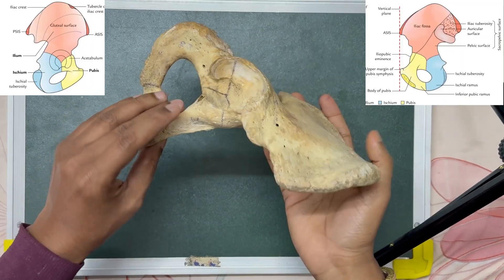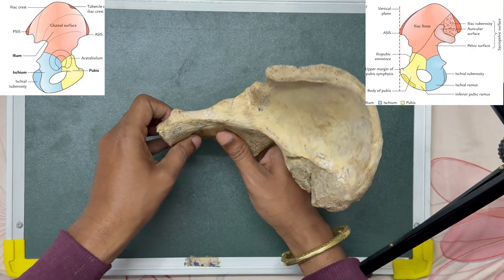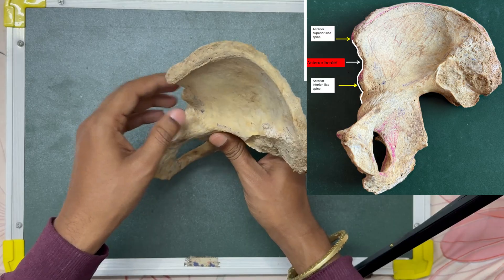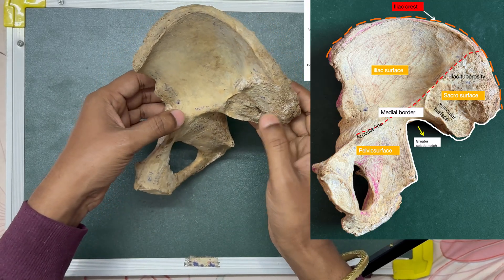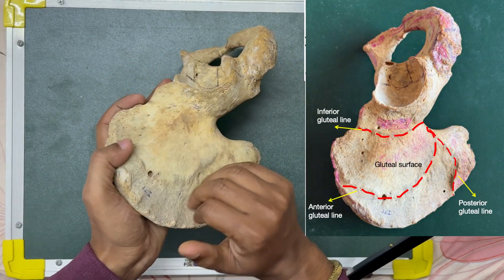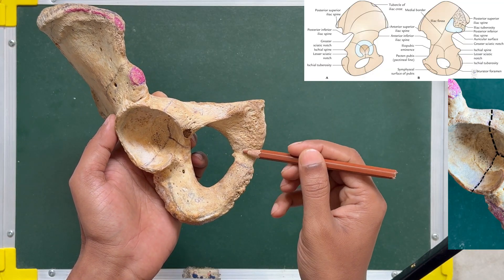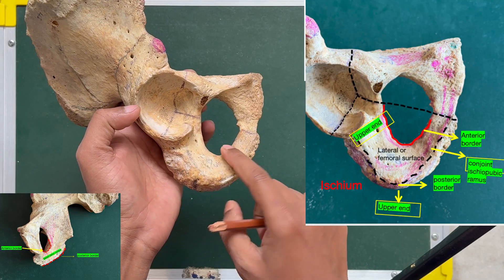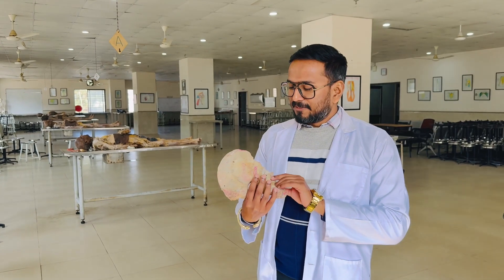of hip bone hipbone parts of hip bone features of hip bone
part 1 parts and features of hip bones
anatomy of hip bone
parts of hip bone
features of hip bone